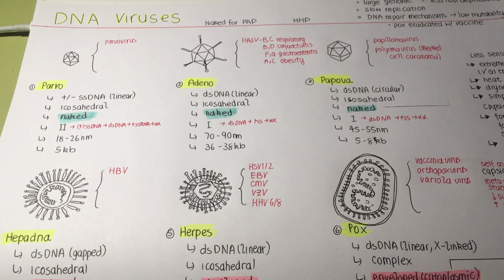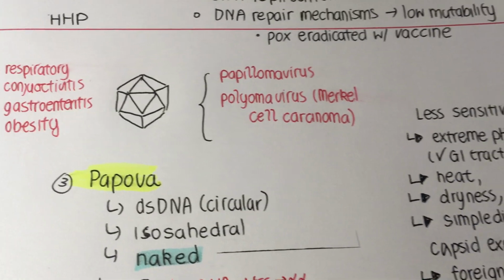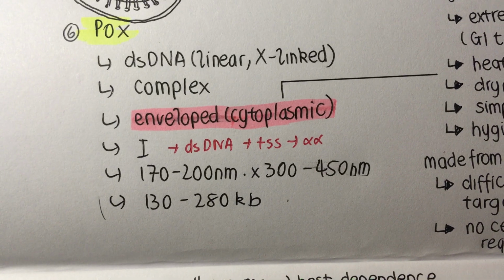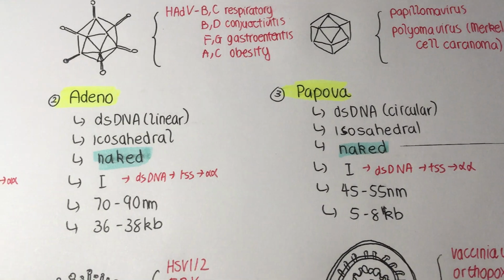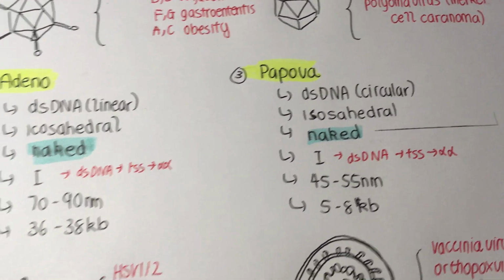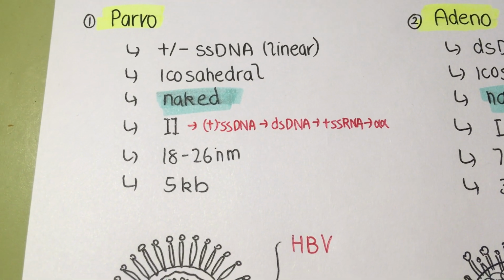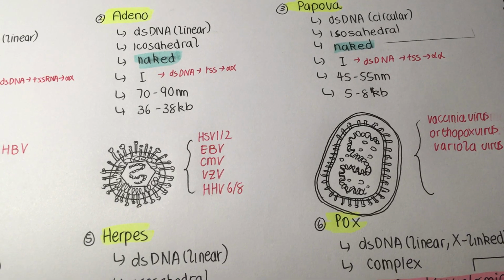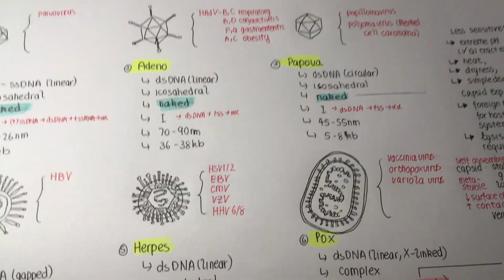DNA Viruses (ssDNA, dsDNA, pdsDNA)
DNA viruses that cause human disease can be divided into parvo, adeno, papova, hepadna, herpes and pox-viridae families. Generally, they have a larger genome than RNA viruses, so they have slower replication. Having DNA repair mechanisms also means lower mutability that makes vaccine development less tricky.